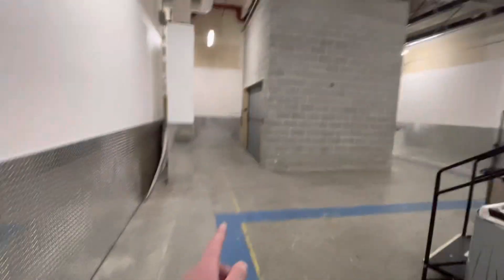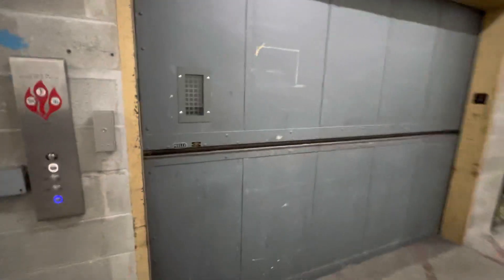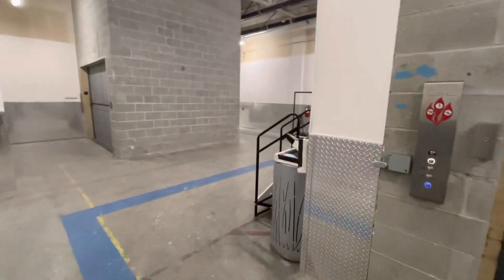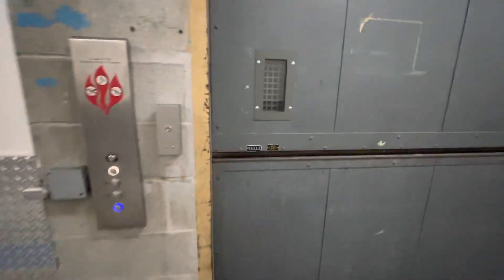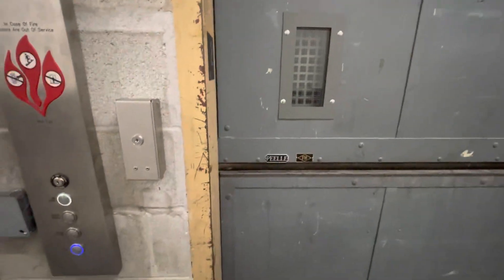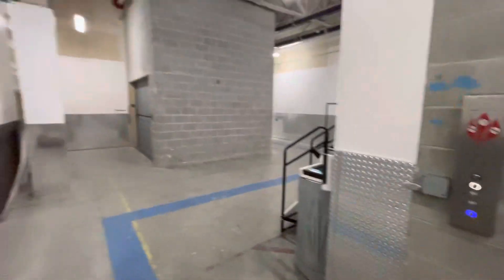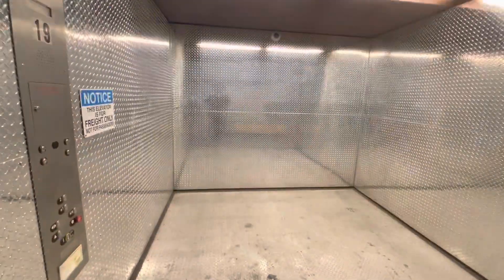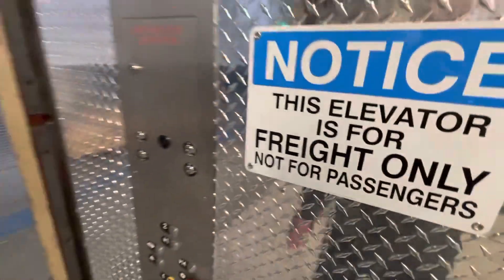Kruppy Modded Montgomery Hydraulic Freight Elevator at Bellevue Square Mall Bellevue WA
Filmed on: March 12th 2023